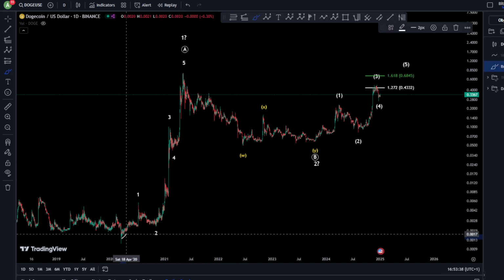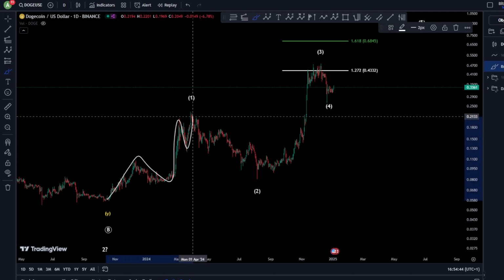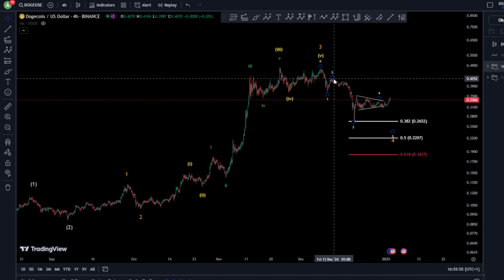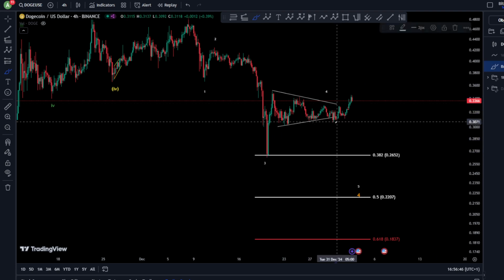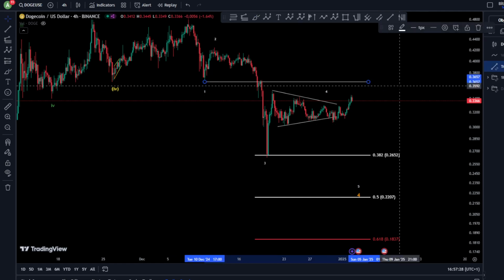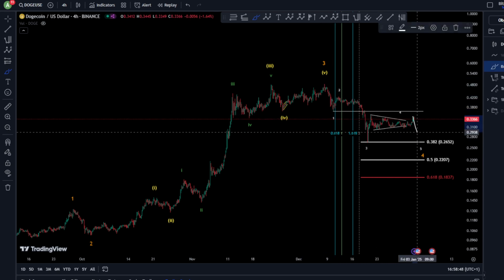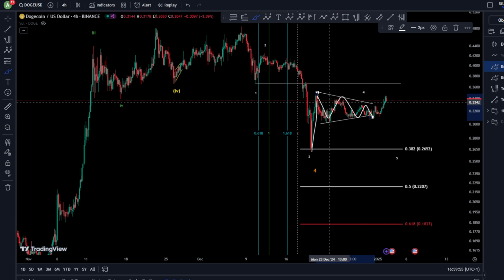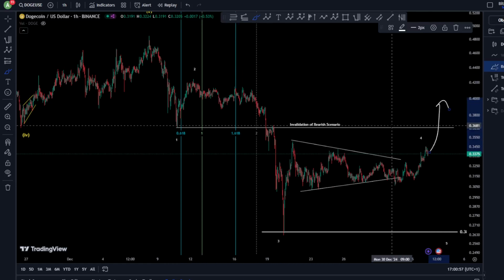Dogecoin (DOGE): Next Price Possibility - Bearish or Bullish? Ket Levels | Elliott Wave Insights